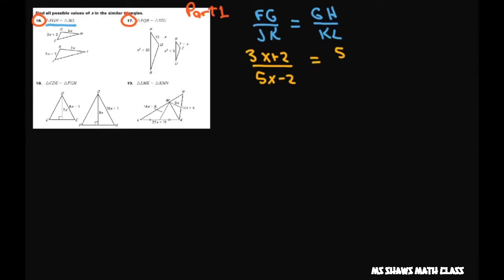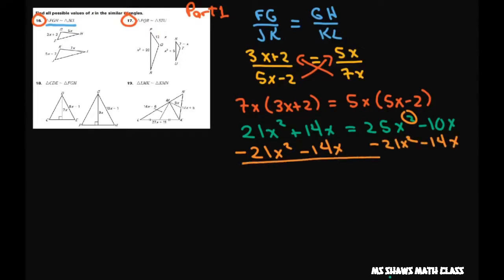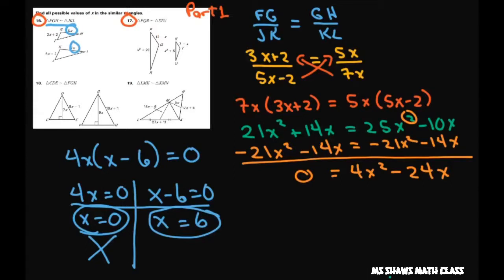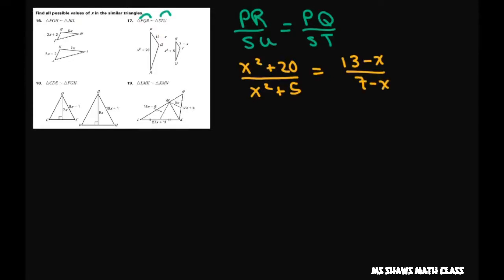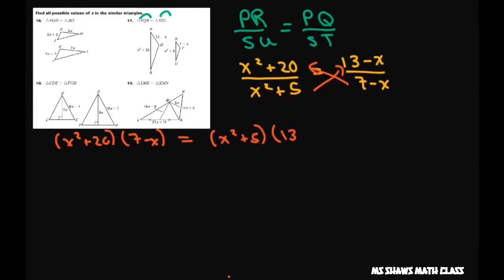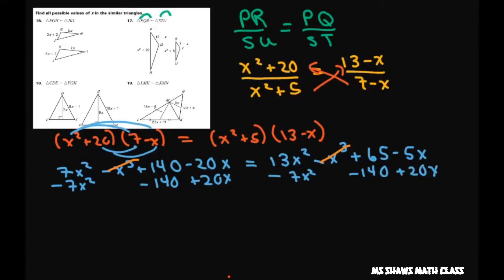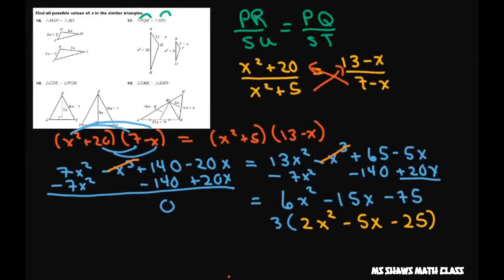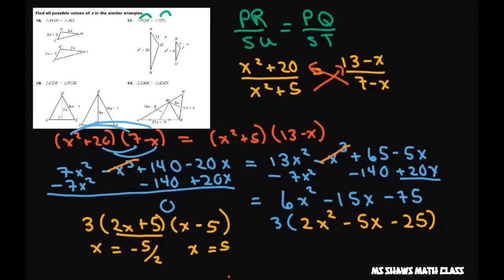Find all the possible values of x for similar figures